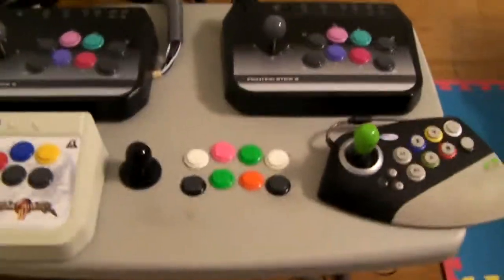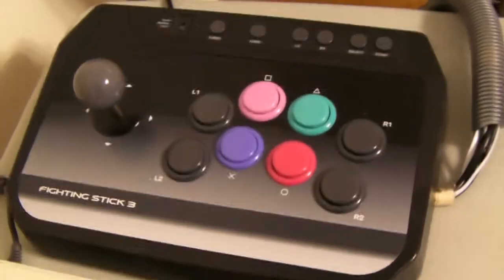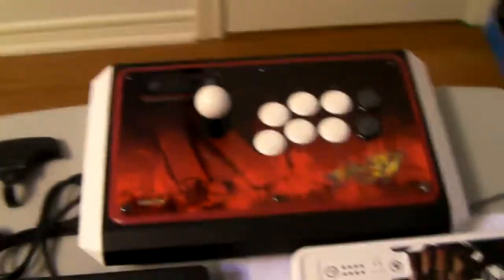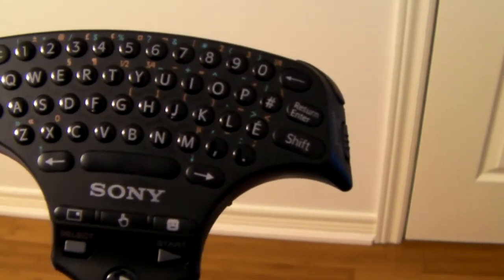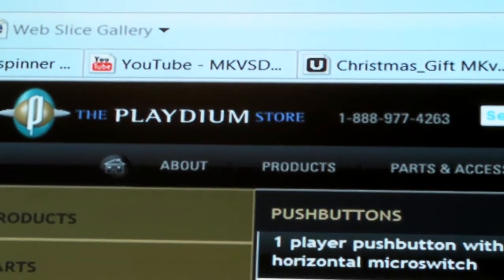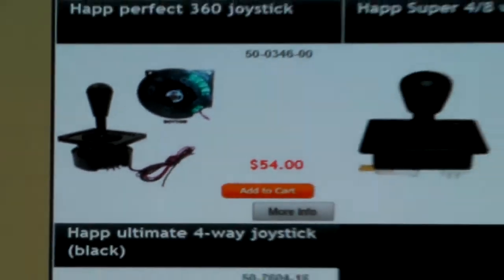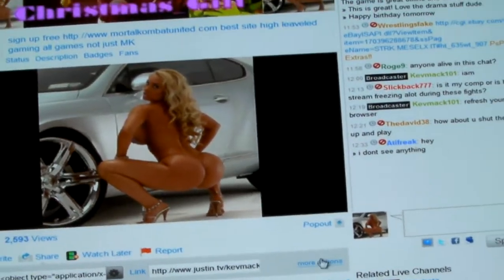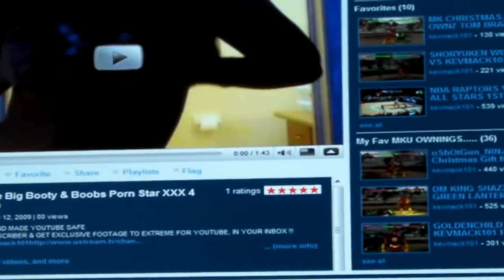Custom SF TEKKEN 6 T6 Street Fighter Fight Stick XBOX & PS3 720p HD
for live HD matches of all games
best site high levelled gaming all games not just MK